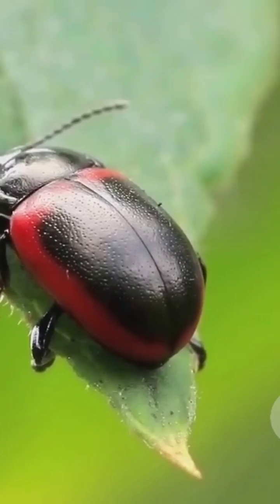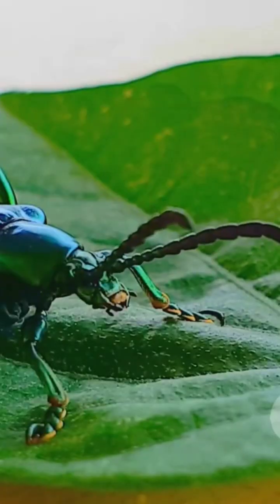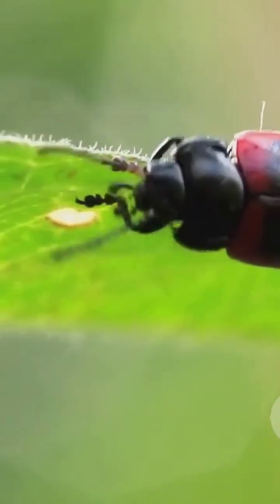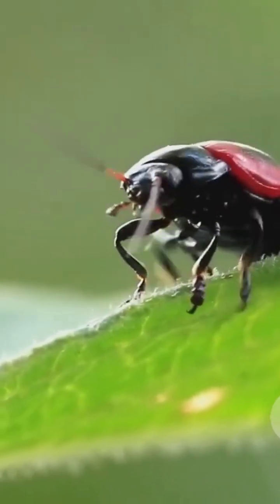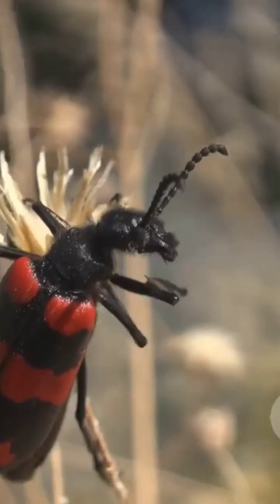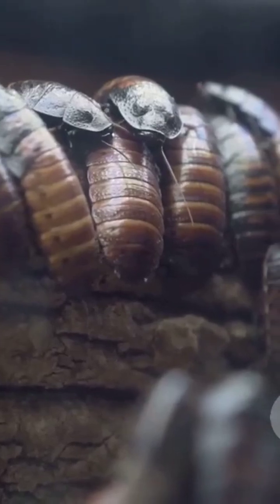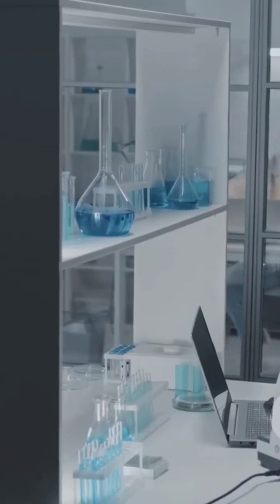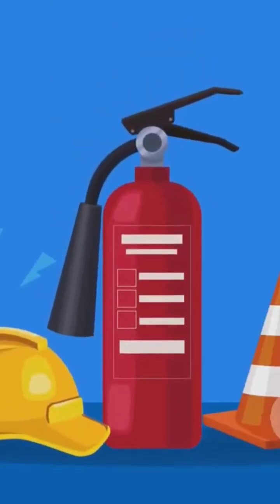The Astonishing Bombardier Beetle Natur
The Astonishing Bombardier Beetle is a small insect but possesses an extremely unique and "explosive" self-defense mechanism. Here is a natural description of the species:

Common name: Bombardier Beetle
Scientific name: Various genera, most commonly Brachinus
Size: About 1–2 cm long
Color: Usually black or brown with an orange or bright red abdomen
Distribution:
This beetle is found in many parts of the world, from Africa, Asia, to the Americas, often living in damp places such as under rotten leaves, rocks or mud.

Notable features:
🧪 Internal chemical weapons: Bombardier beetles are capable of releasing a stream of extremely hot chemicals (nearly 100°C) from their abdomen, creating a small explosion like a mini "fireworks" to scare away enemies.

💥 Explosive chemical reaction: When threatened, it mixes two compounds — hydroquinone and hydrogen peroxide — in a special "reaction chamber" with a catalytic enzyme. The result is a violent reaction, spraying hot gas and liquid with a “pop!” sound.

🎯 Precise aiming: It can adjust the direction of the spray to precisely target predators such as ants, spiders or frogs.

Special defense mechanism (Natur describes the dynamics):
Once attacked, the gunner beetle immediately rotates its abdomen towards the enemy, releasing a series of chemical explosions that create smoke and heat. This counterattack not only makes the enemy run away but also causes minor burns, making the enemy remember it forever and not dare to touch it again.

Ecological significance:
This beetle is a living testament to the complex evolution in nature – a “tiny chemist” who knows how to create precise and effective thermal weapons. Despite its small size, it plays a role in balancing the food chain by preying on other insects.